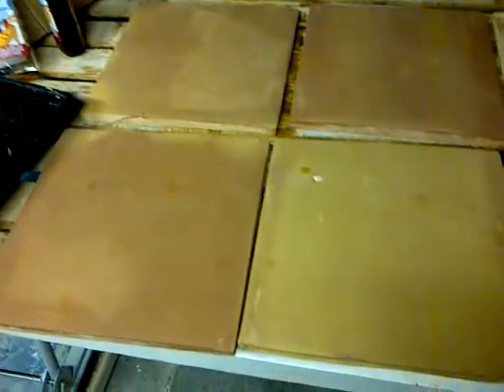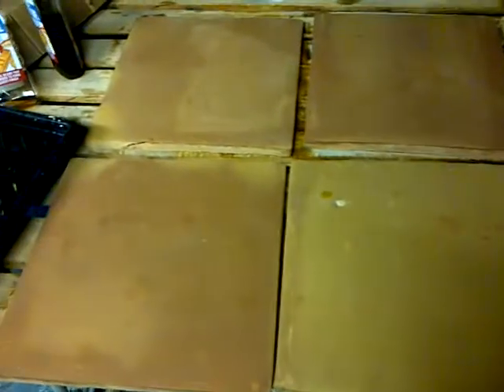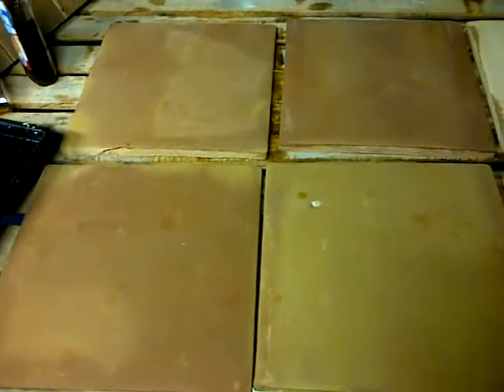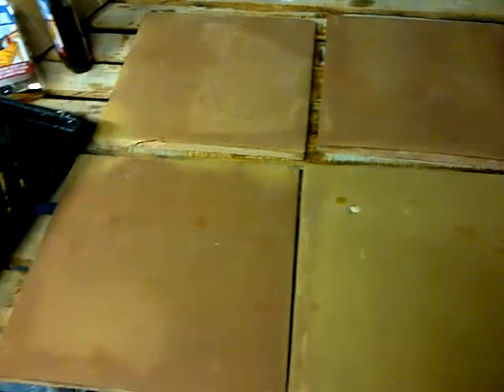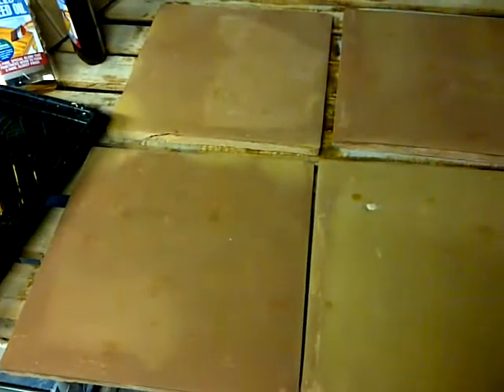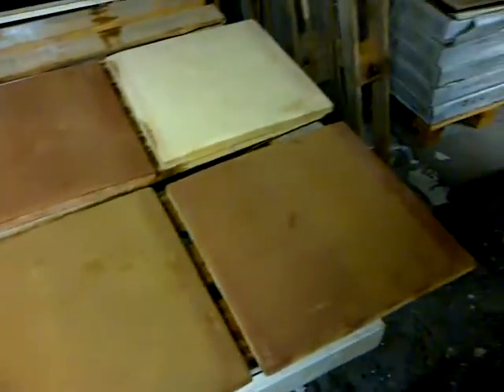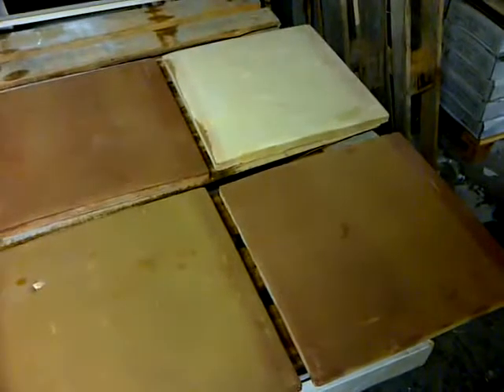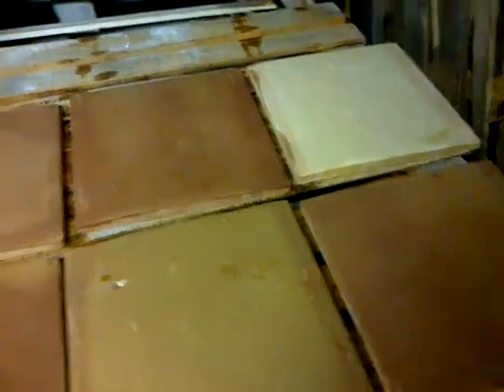Casa Ceramica Terracotta sealing part 2